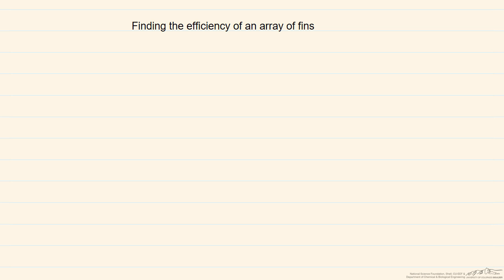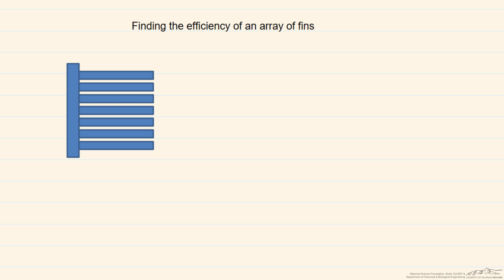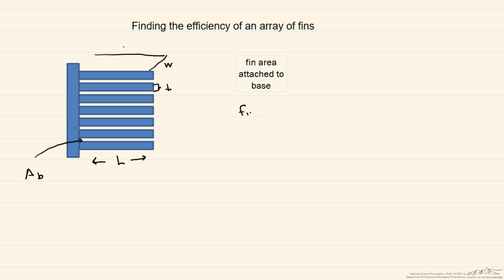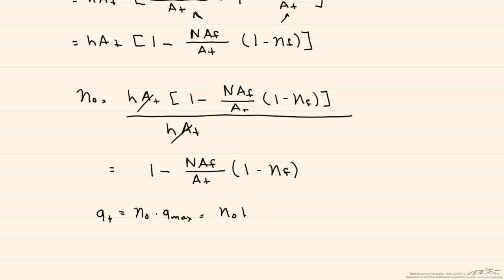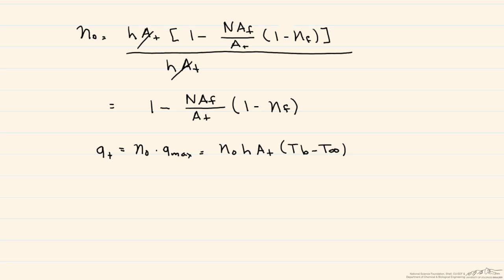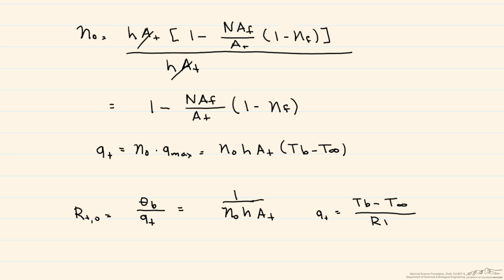Efficiency of an Array of Fins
Organized by textbook Presents two approaches to calculate the efficiency of a fin array. Made by faculty at the University of Colorado Boulder Department of Chemical and Biological Engineering.